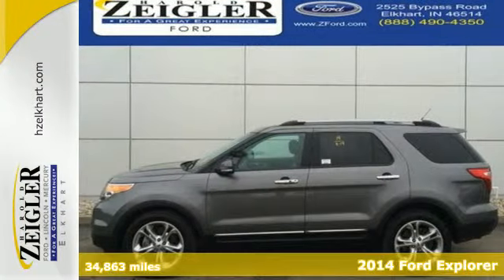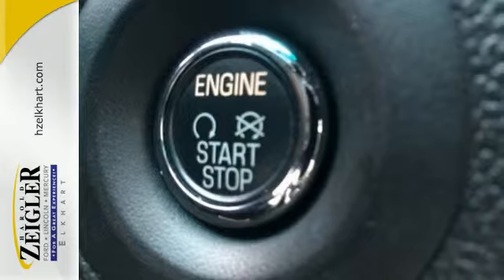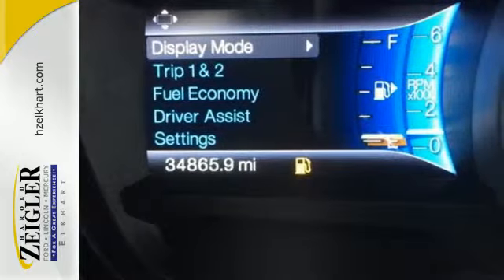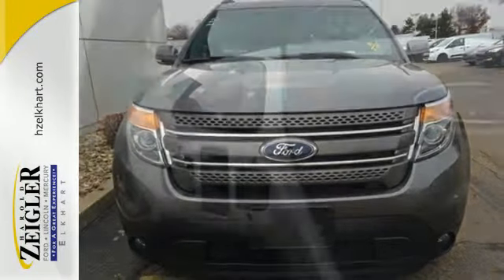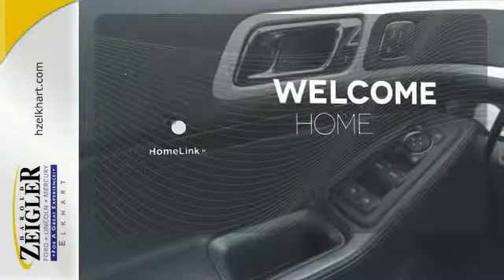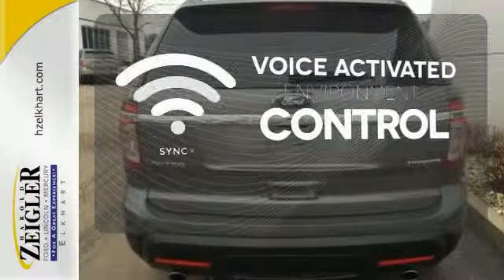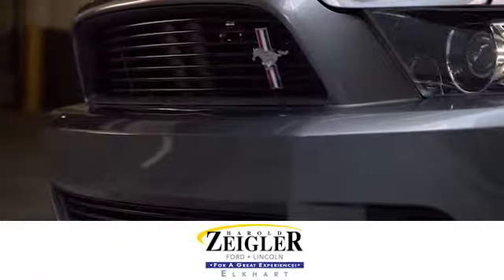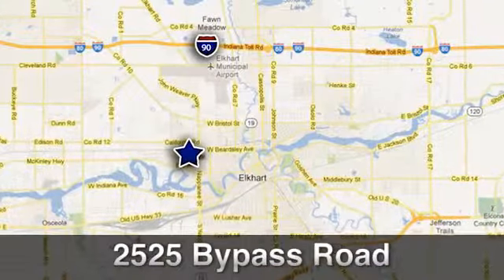2014 Ford Explorer Elkhart IN South Bend, IN EGA28309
Year: 2014
Make: Ford
Model: Explorer
Trim: Limited
Engine: 6 Cylinder
Transmission: 6 Speed Shiftable Automatic
Color: Sterling Gray Metallic
Interior: Charcoal Black
Mileage: 34863
Stock #: EGA28309
VIN: 1FM5K7F83EGA28309

Address:
2525 Bypass Rd